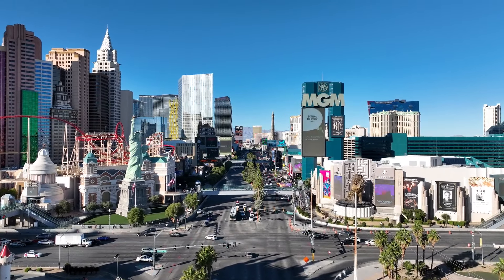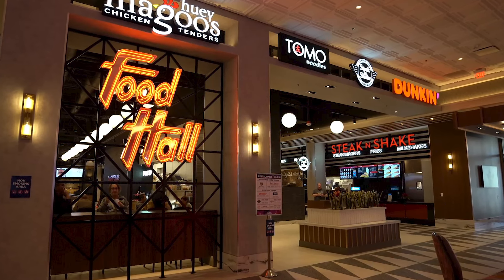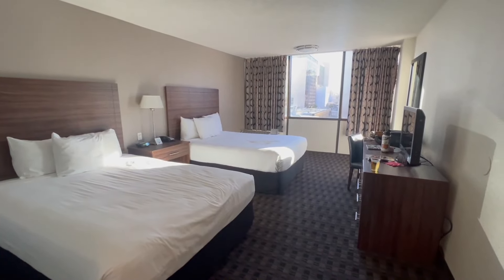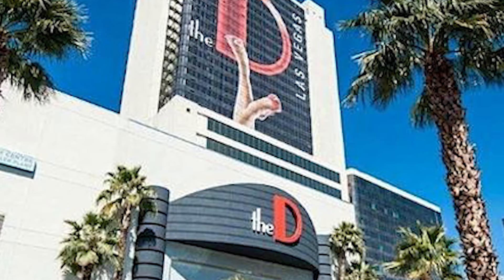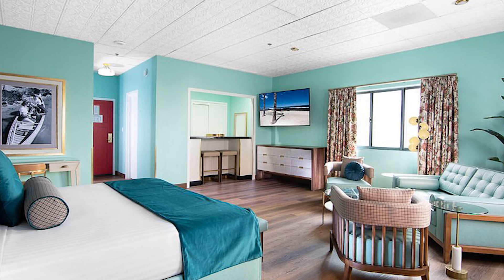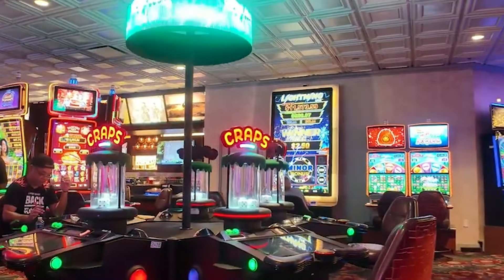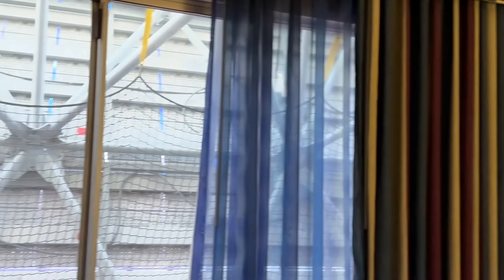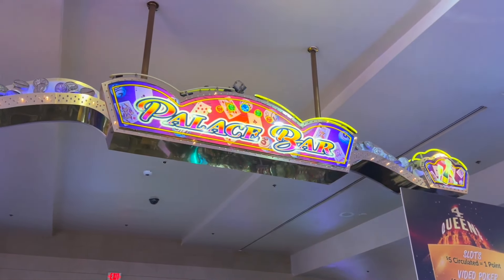Best Hotels in Downtown Las Vegas (Part 1) *WITH PRICES*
Welcome to our guide on the best hotels in Downtown Las Vegas! 🏨✨ Whether you're planning a weekend getaway or an extended vacation, finding the perfect place to stay is crucial for a memorable experience. In this video, we'll take you through the top hotels in Downtown Las Vegas, highlighting their unique features, amenities, and what makes each one stand out.

From luxurious suites to budget-friendly options, we've got something for everyone. Discover the charm of vintage Vegas at classic spots, or indulge in modern comforts at sleek, contemporary hotels. We'll also explore the best spots for entertainment, dining, and relaxation right within these fantastic hotels.

Watch now to find your perfect home away from home in Downtown Las Vegas! 🎰✨